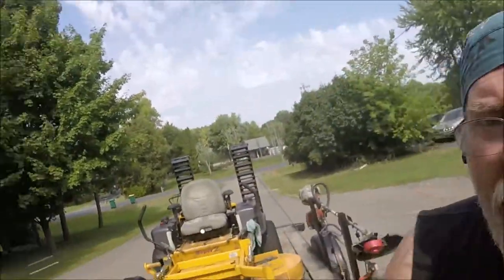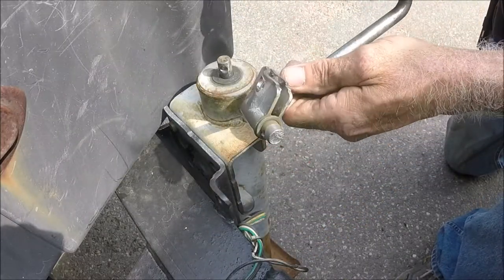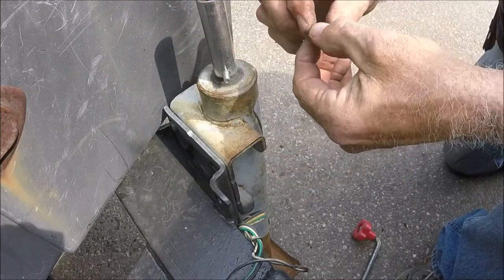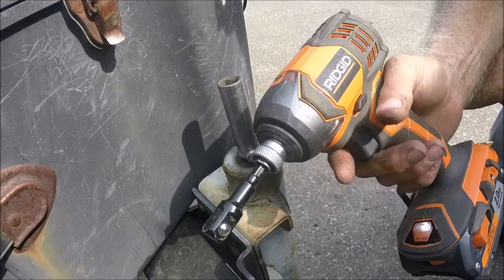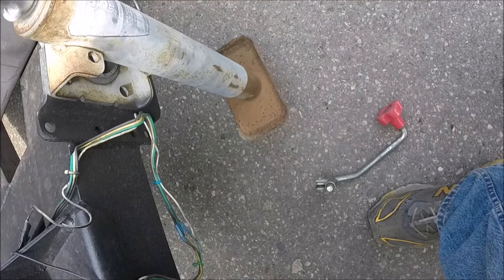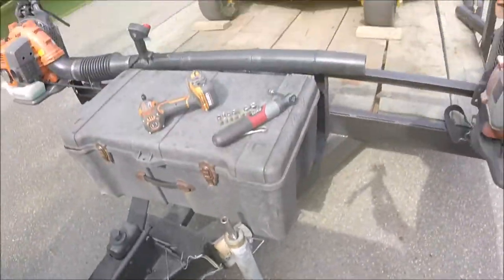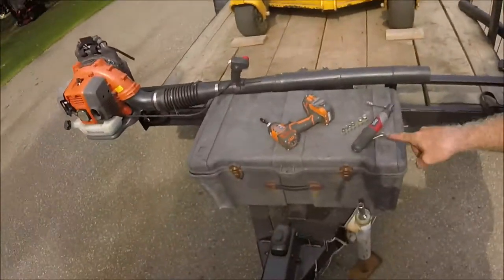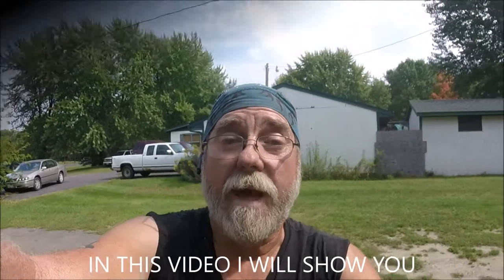CORDLESS TRAILER LIFT, NEVER CRANK YOUR TRAILER UP AND DOWN MANUALLY AGAIN.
IN THIS VIDEO I WILL SHOW YOU HOW TO MAKE A CORDLESS TRAILER LIFT, VARY EAZY. NEVER CRANK YOUR TRAILER UP AND DOWN MANUALLY AGEN.